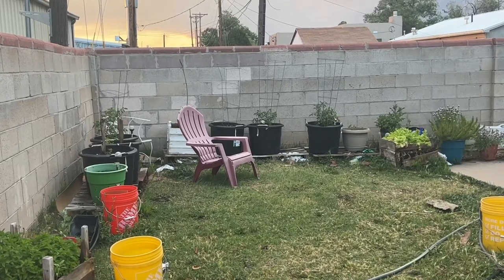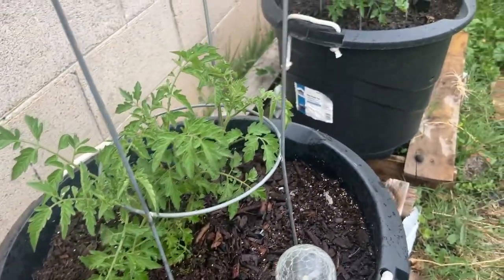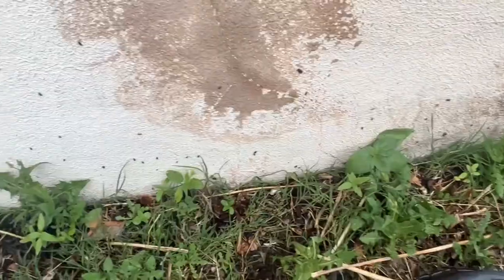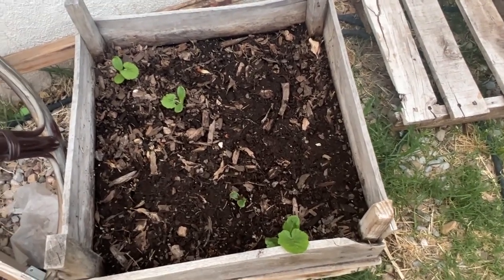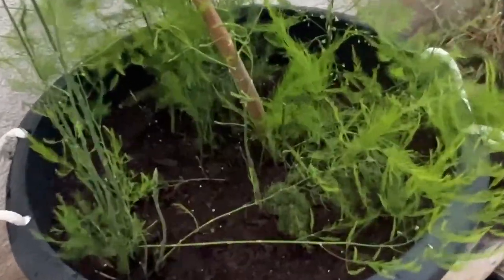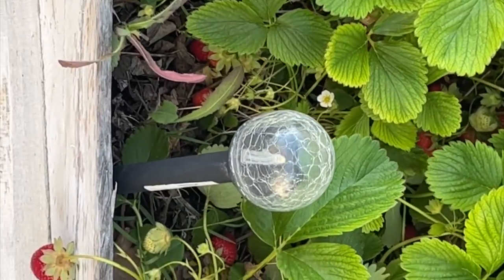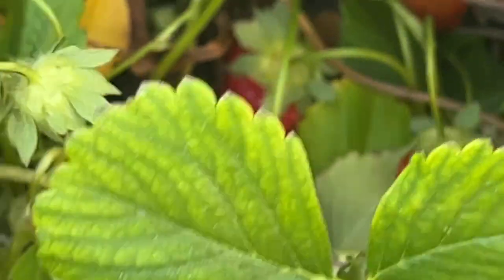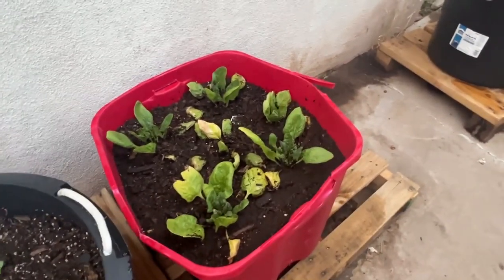What is Eating my Broccoli???? Neem Oil Didn't work? I heard Marigolds Deter Garden Pests.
Memorial Day is a major milestone in most gardens in every region. Most seeds and seedlings should be planted by this time.  The solstice is about 3 weeks away and this is the time you will see your garden grow very rapidly.  Some of my plants are being attacked by insects and I am on the hunt for Marigolds.  They deter bad insects from taking over your garden.  They worked very well last year, so this year I am going to try them by planting them with my Squash.  I am going to put Marigolds in my Broccoli too!  This video is loaded with unique Fruits and Veggies perfect for container gardening.